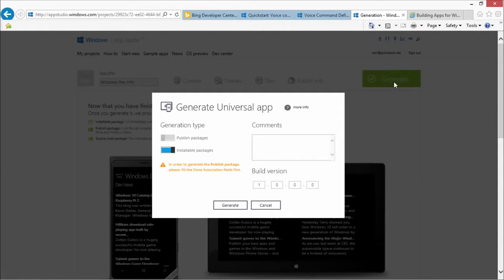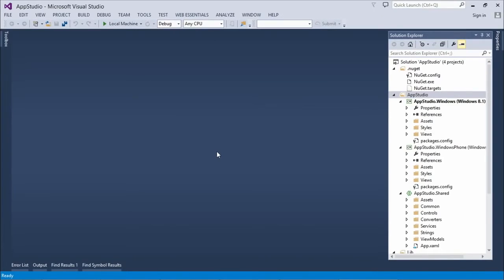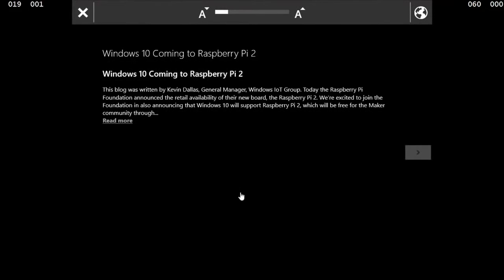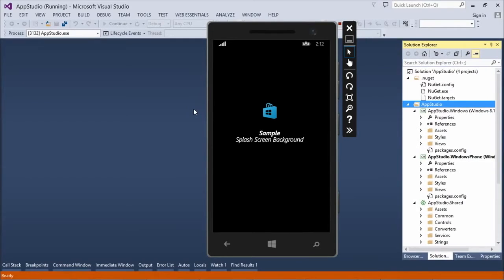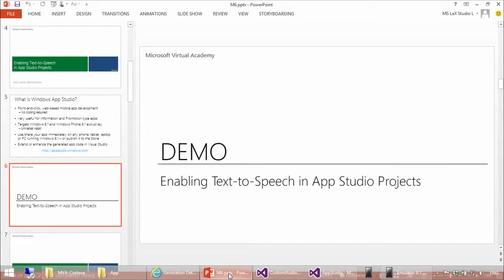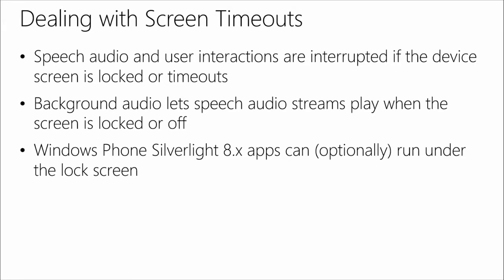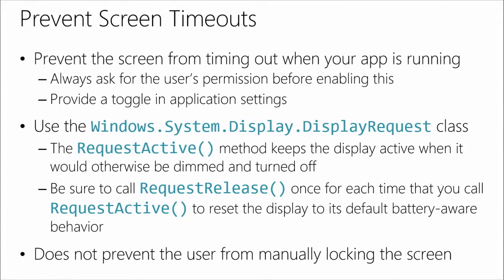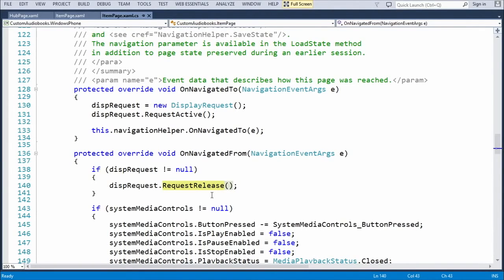App Development with Cortana & the Speech SDK #17